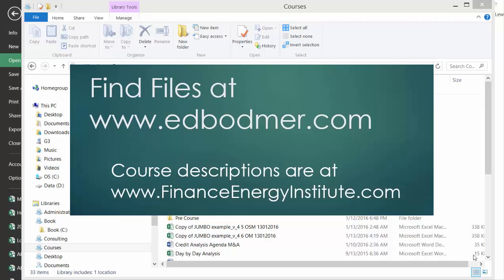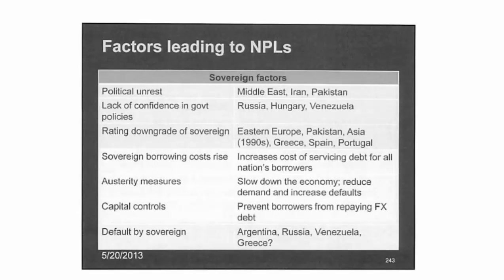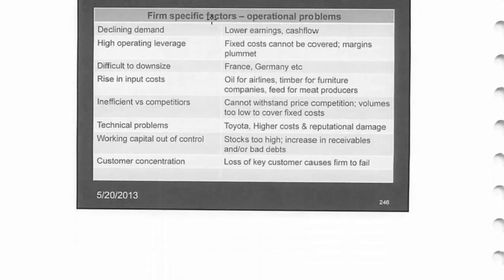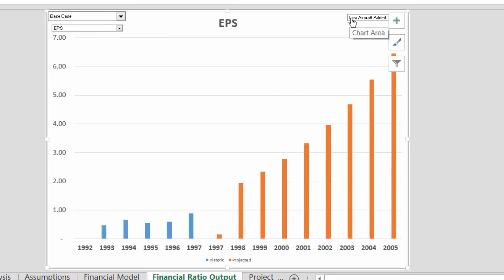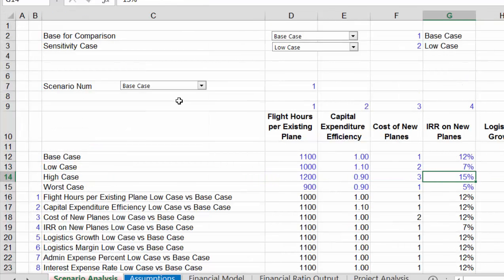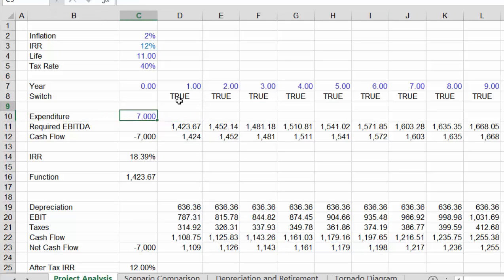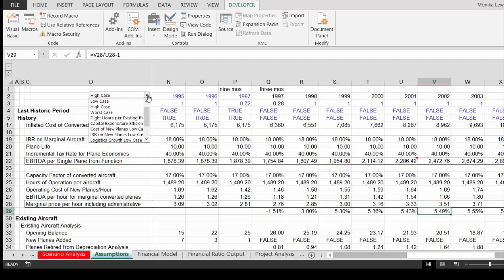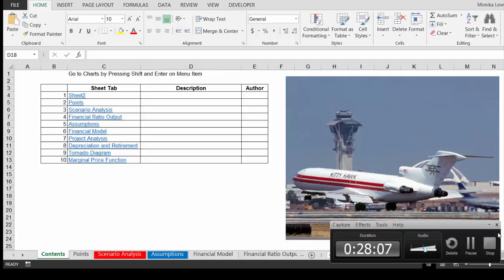Risk Discussion and Analysis in Corporate Model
Discusses problems of revenue risk in financial models and difficulty of using history. Demontrates how marginal cost analysis can be used with a dynamic goal seek function